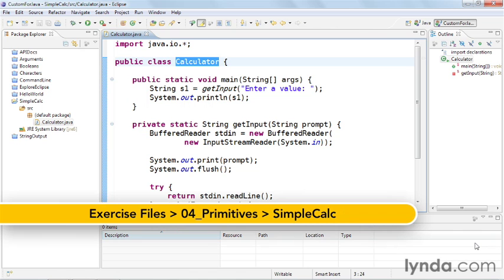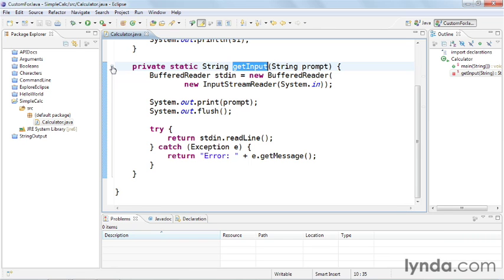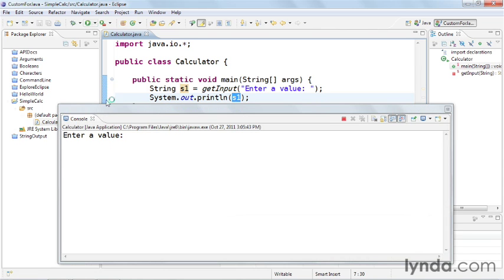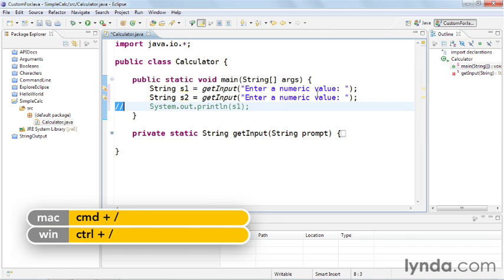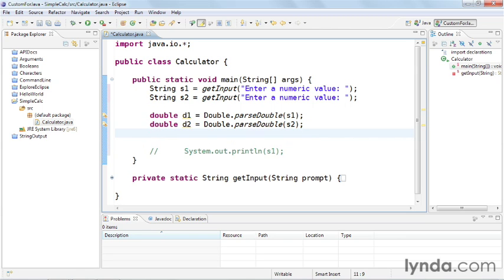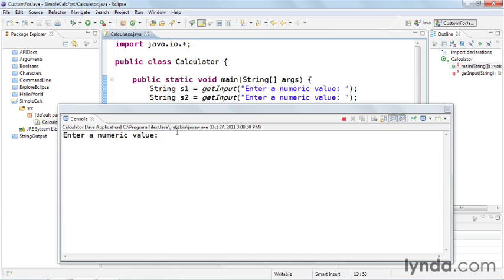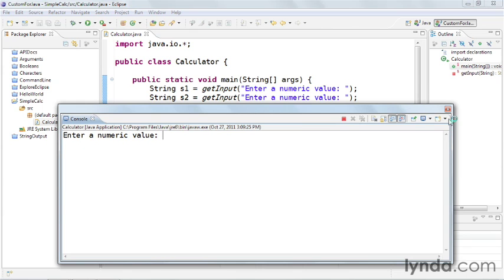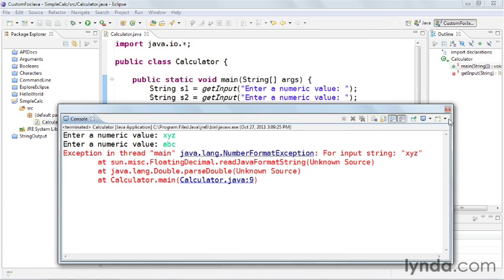04. Using Primitive Data Types - 09 Creating a simple calculator application